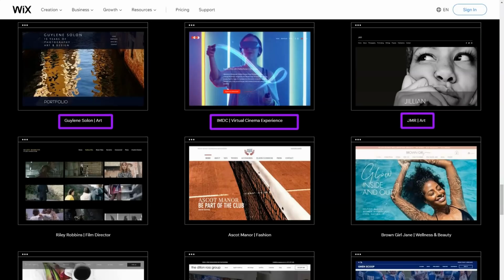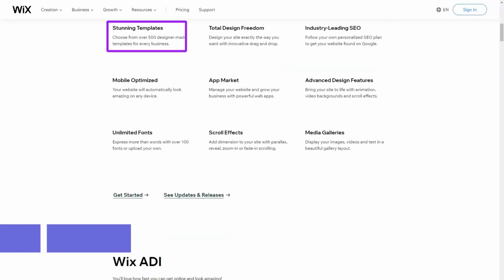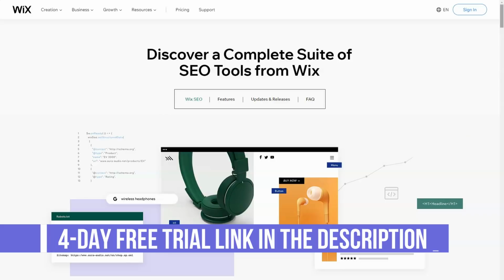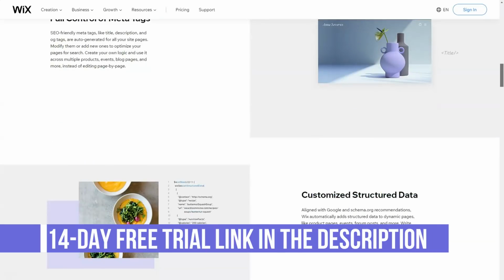How to Build A Website For Free? 💥Best Website Builder 2021🔥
Wix Review 2021: How to Build A Website For Free? 💥Best Website Builder 2021🔥
Hello, today I will tell you about the best service Best Website Builders.  After testing a huge number of website builders, I found the best option that worked perfectly for me.  I have been making over $ 35,000 a month using this service and have been using it for seven years now.  In this short video I’ll reveal to you seven very useful secrets that few people know about, but which make it truly the best in the Best Website Builders category.  It's about Wix, I'll leave the link to the official website under the video.  Let's not waste time and get started!

Wix offers many features to help you create a website for any purpose.  It seems that the editor is always full of surprises that will make the whole process of work even easier, more interesting and faster.

Wix is ​​a powerful website builder.  Yes, it is easy to work in it, but for this the developers did not sacrifice a part of the functionality.  Every time I open this constructor, it seems like there are new functions that only make the constructor work better.  Plus, the editor is really nice to work with: I loved Wix so much during my testing that I'm now using it for my own site.
Wix offers the most templates for website builders on the market, with over 500 templates to choose from, divided into dozens of categories that include templates for business, e-commerce, creative, and more.

You don't even have to look for a template that best suits your site's theme, by category, since they are all customizable, you can choose absolutely any template and customize it according to your needs.  Whether it's a site for a travel agency that reservations for pets, or a culinary blog for people who might even accidentally fry soup, Wix gives you everything you need to bring your idea to life.
If none of the templates are right for your idea, you can choose an empty template and create the desired markup from scratch.  And when I say “what you need,” I mean “down to the smallest detail”: in many editors, you can only move elements around a given layout, but in the Wix editor, you can place any element anywhere on the sheet.

You can then adjust the size and shape of the elements to the pixel.  Each item has its own customization menu, where you will find many ways to leave your own personal touch, and sometimes you will have options that I would never have thought of, such as animation or a scroll effect.
Unlike many other website builders, the templates in the Wix library differ significantly from each other: you won't find dozens of copies of the same markup with different element colors and images.  With this variability and the ability to customize each template down to the smallest detail, you can create a 100% unique website.

Another thing I liked about Wix is ​​that many of the templates already have apps that you might need to get started.  For example, most restaurant templates come with Wix table booking apps already installed, so you can get started right away, while photographer portfolio templates already have Wix Pro Gallery or other highly specialized features installed.
As a result, work on the creation of sites is much faster, because you no longer have to separately search for all the necessary applications.  Instead, you can watch your favorite Netflix series.

Wix templates, however, have several disadvantages.  For example, mobile versions of templates: everyone has one, but the designs are not responsive, that is, they do not automatically adapt to small screens.  And if you happen to change the template in a significant way, then you will have to separately tackle its mobile version to make sure that the content of your site looks good and readable on any screens.
Having chosen a template, you cannot change it, so it is advisable to make a choice as early as possible.